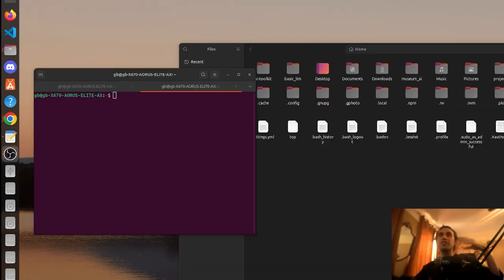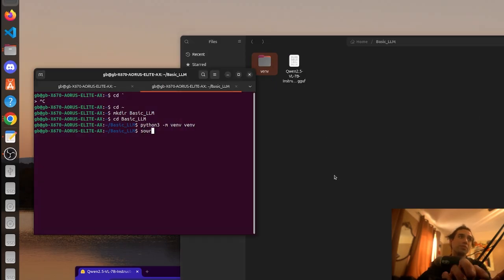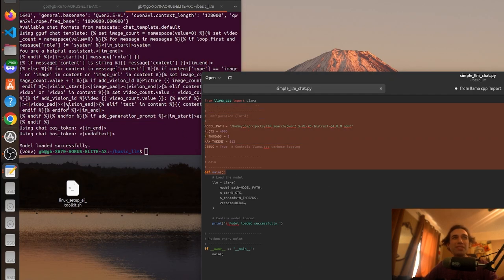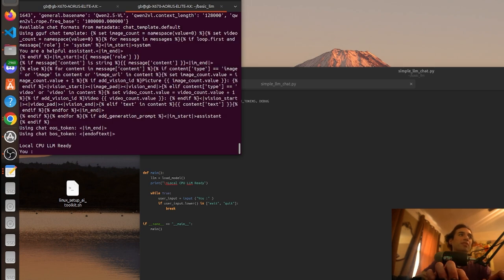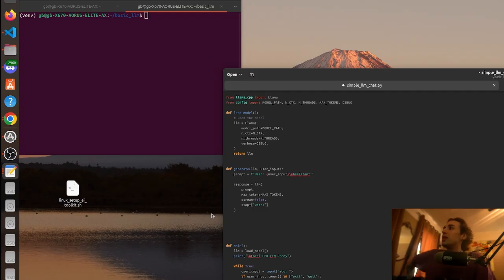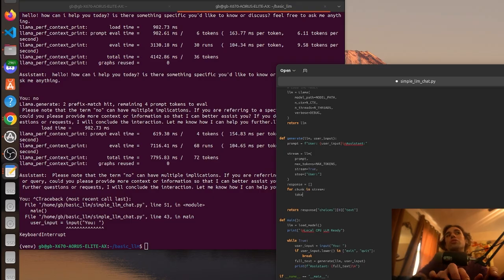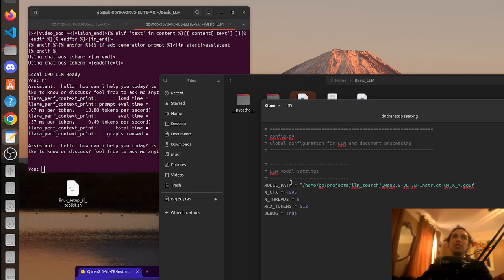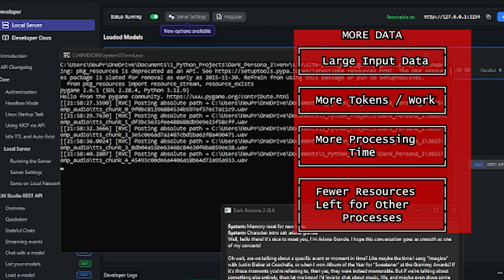Building a Streaming Local LLM with Llama.cpp (Streaming vs Full Responses)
In this video, I build a local LLM environment from scratch using Llama.cpp and Python on Linux. I walk through the full setup — from the main Python script to connecting the LLM and testing response generation.

I start by generating a full response in one chunk, then switch to streaming tokens, showing how you can see output live as it’s generated.

Towards the end, I talk about why streaming matters for real-time processing, using an example of text-to-speech → deepfake pipeline. Streaming allows downstream tasks to start sooner, reducing latency and making better use of resources compared to waiting for the entire response.

This video is great for anyone interested in:

Local LLM development with Llama.cpp

Python-based AI pipelines

Streaming vs full response performance trade-offs

Real-time AI applications